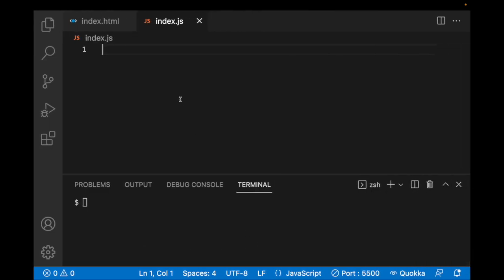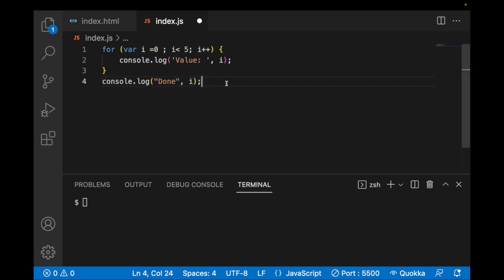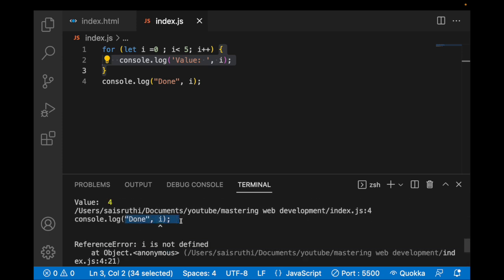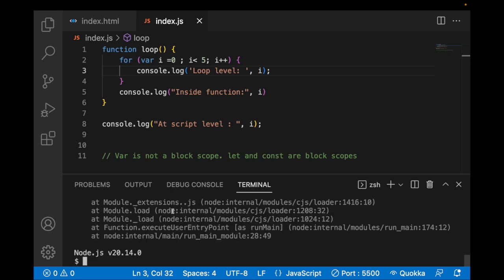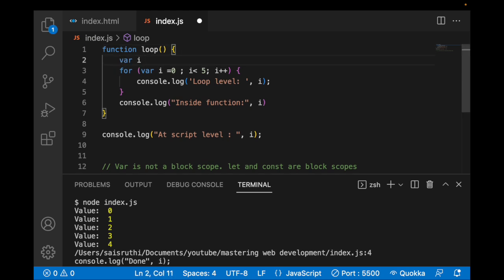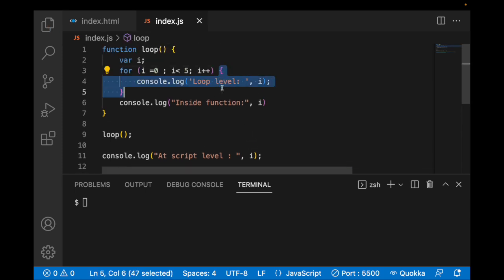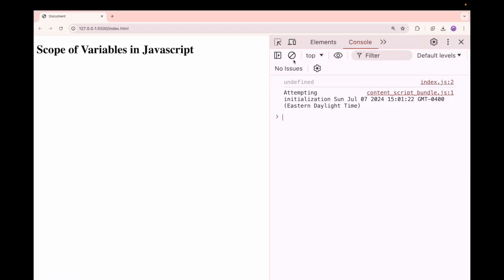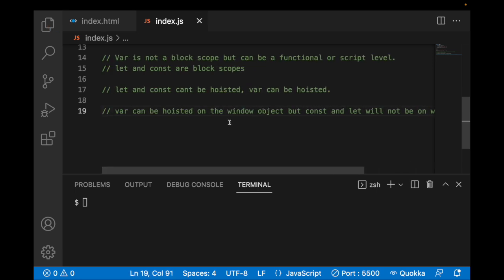Scope of Variables in Javascript | Mastering of Web development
Summary
This video explains the concept of variable scope in JavaScript, focusing on the differences between `var`, `let`, and `const`.  It demonstrates how these keywords affect variable accessibility within functions, loops, and block statements.

Highlights
- 💡 `var` variables have function-level or script-level scope, meaning they can be accessed outside the block they are declared in.
- 📦 `let` and `const` variables have block-level scope, meaning they are only accessible within the block they are declared in.
- ⬆️ `var` variables are hoisted, meaning they are moved to the top of their scope before the code is executed. This can lead to unexpected behaviour if not understood.
- 🚫 `let` and `const` variables are not hoisted. They are only accessible after their declaration in the code.
- 🌎 `var` variables are added to the `window` object, making them globally accessible, while `let` and `const` are not.

Playlist links